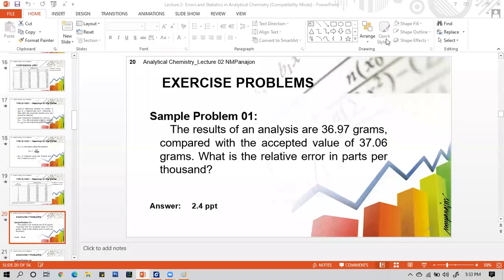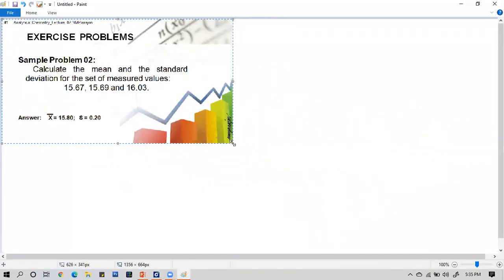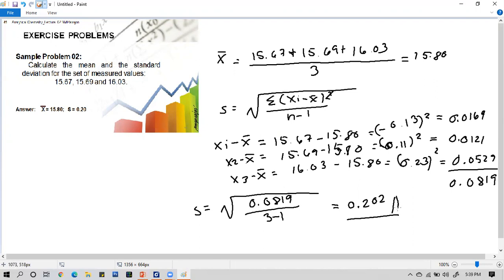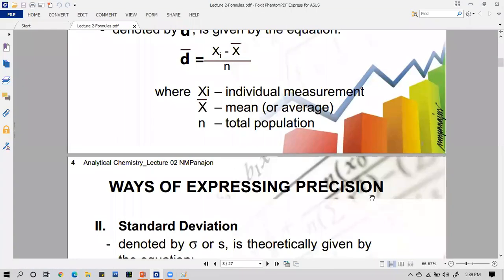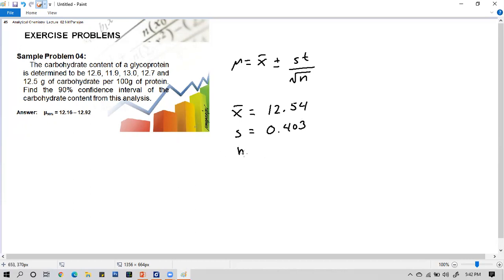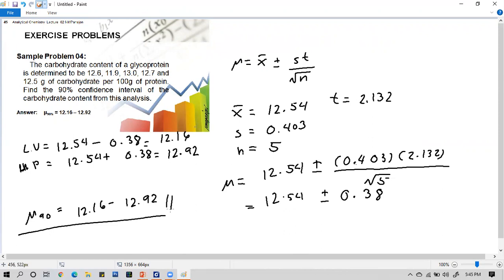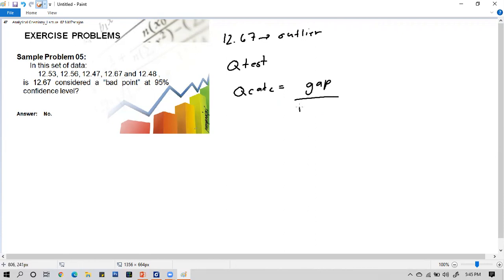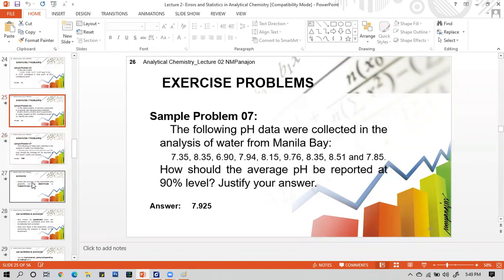Introduction to Errors and Statistics in Analytical Chemistry (Part 2)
Exercise problems:
0:00 - 1. The results of an analysis are 36.97 grams, compared with the accepted value of 37.06 grams. What is the relative error in parts per thousand?
2:19 - 2. Calculate the mean and the standard deviation for the set of measured values: 15.67, 15.69, 16.03
6:52 - 3. Which in the following sets of data is more precise:
Set A: 821, 783, 834, 855
Set B: 790, 810, 838, 855 ?
8:40 - 4. The carbohydrate content of a glycoprotein is determined to be 12.6, 11.9, 13.9, 12.7, and 12.5 of carbohydrate per 100g of protein. Find the confidence interval of the carbohydrate content from this analysis.